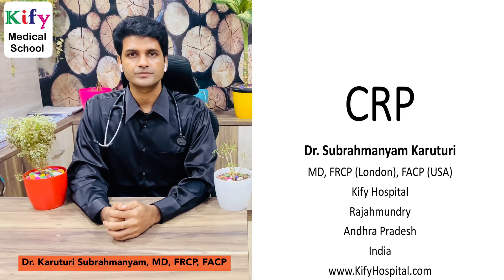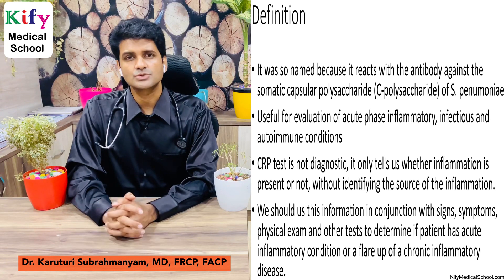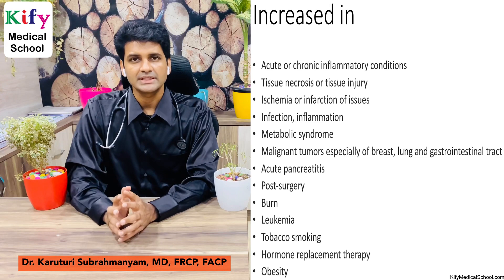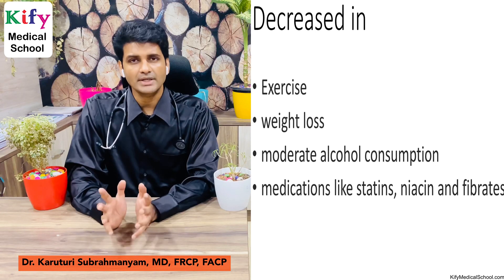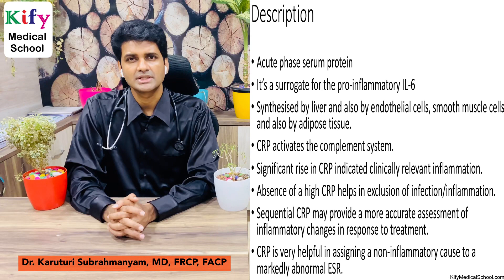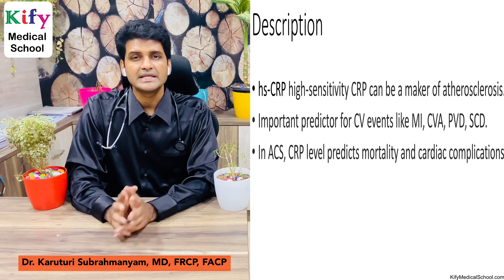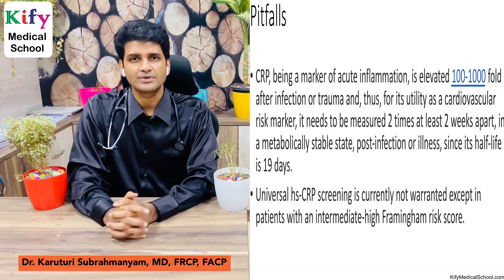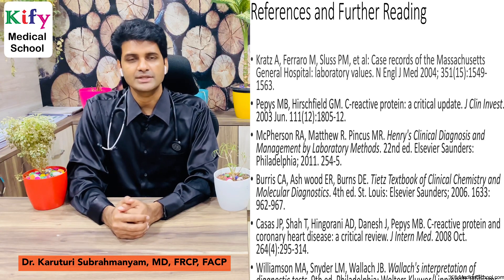CRP Test - Clinical Significance, Indications, Reference Ranges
Everything you wan to know about CRP test
CRP in COVID-19
This video is for Medical Students and Doctors Only

Dr. Subrahmanyam Karuturi, MD, FRCP (London), FACP (USA)
Kify Hospital
Rajahmundry
Andhra Pradesh
India